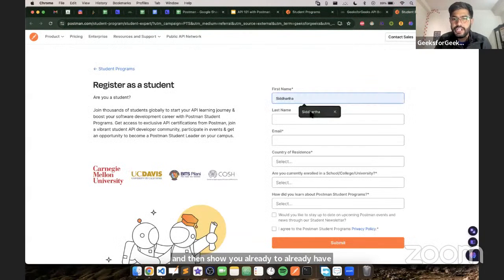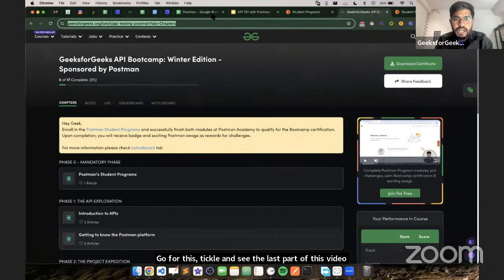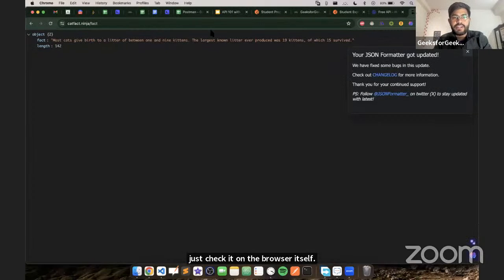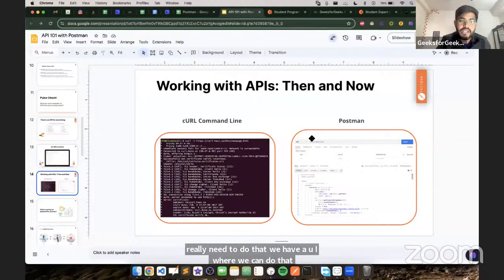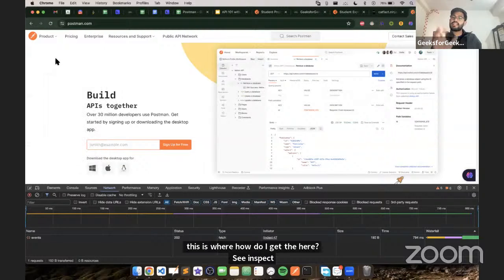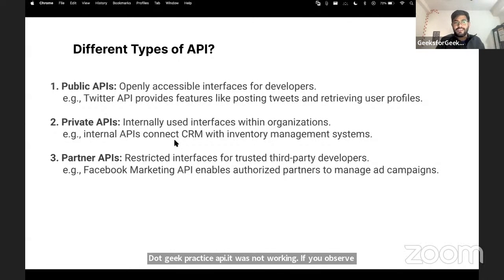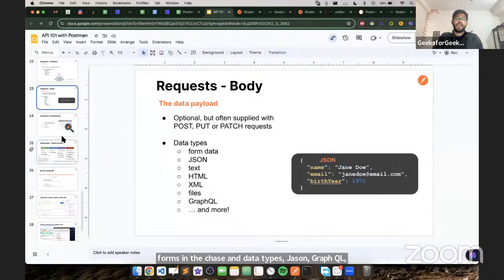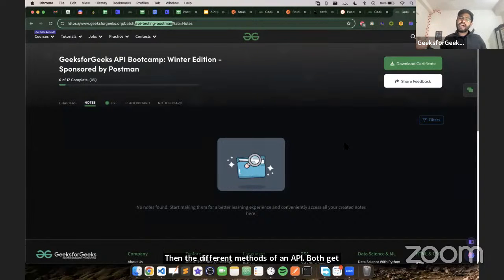POSTMAN API | API Testing | API Certification Program from Postman Part - 1 | GeeksforGeeks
Welcome to our session where we explore the world of API testing and development with Postman.
🚀 Learn how you can boost your API journey with the Student Expert Program by Postman. Follow the step by step guide on how you can enroll for this program and grab your EXCLUSIVE API CERTIFICATION from Postman.

In this session, we will dive into what POSTMAN API is, its importance and need in development, and how we can leverage its powerful features to streamline API testing and collaboration processes.

From GET, POST, PATCH, and DELETE requests, to Basic Scripting and Calling APIs with code, we will cover all the essentials to get you started with Postman.

👉 Enroll in our course for more Exclusive Content & Updates regarding the Postman Student Expert Program

What is postman api?